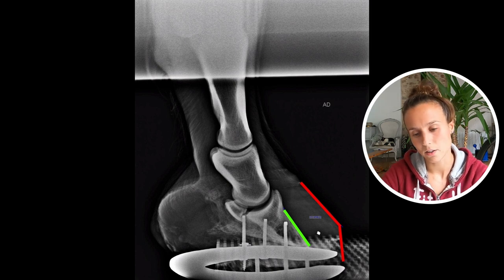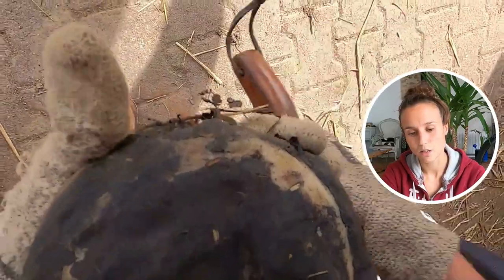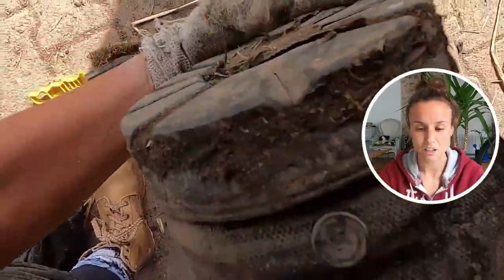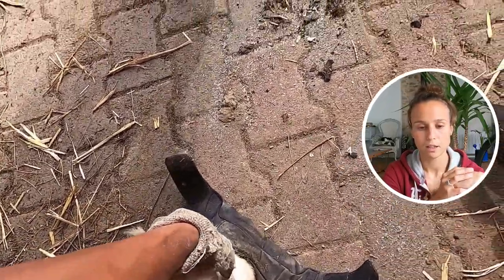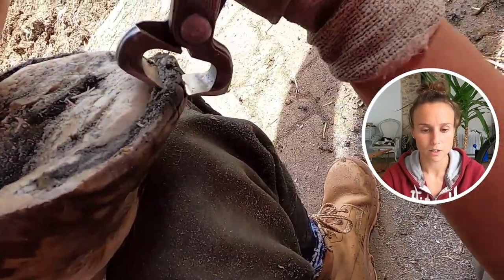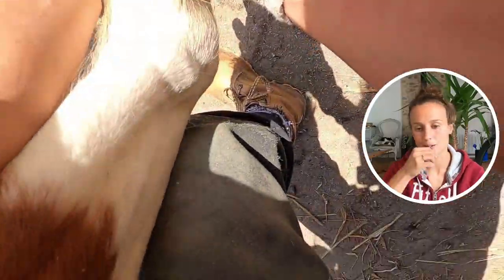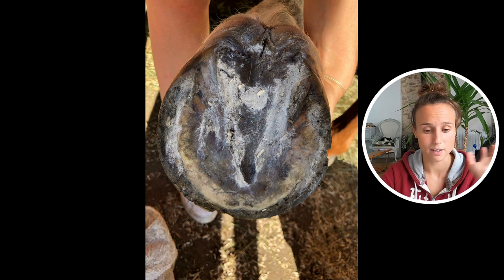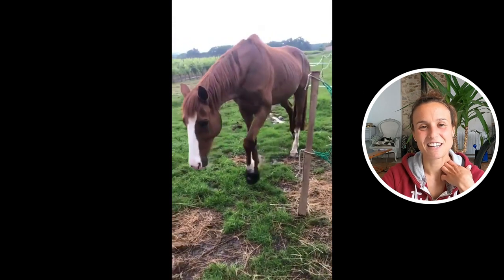#8 TRIM: Medically Foundered Ex-Race Horse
Welcome to this video about an ex-race horse that started a medical founder 6 months prior to my 1st trim. He was under vet and farrier care for this period of time, until it got progressively worse.
As a last chance, the owner searched solutions by herself and found out about barefoot.
Before our 1st call, she had done extensive research on the topic and knew why it would work and already had a good idea on what protocol we'd put in place.

Because they live 6 hours away from me and I only go there every 1.5 / 2 months, we agreed on a specific plan. I'd do the corrective trim every time I was in the region and another client of mine from the same area (that is trained and experienced in maintenance trims with her own horses) would come for maintenance trims in between my visits.

I was supposed to remove the reverse shoes he was in the day of the 1st trim but a week after being shod and 2 weeks before I could come, he lost a shoe, then the second shoe few days after and he could no longer stand.
The client trained in trimming helped trim the odd bits of hoove that were making it impossible to fit the boots. Which helped the horse tremendously.

The 1st trim with me went well and the horse went off the trim happy and with lighter steps which was really nice.I recommended baking soda (sodium bicarbonate) soaks daily while the boots are cleaned and dried. Then to allow him barefoot as long as he could stand it (just a few minutes at a time at the beginning). And apply Artimud all over the underside of the feet before going back into the boots.

His owners are incredible and provided him with a track system with ad lib hay. I can't wait to see his progression!

Ciao! I'm Jade, equine podiatrist.

Besides hoof care, I have the project & dream to have a domestic horse as fulfilled and balanced as a wild one.
Because horse's well-being is so much more than just his feed, pasture or feet.
It a synergy of all this & us together!

Grazie !

C R E D I T S :